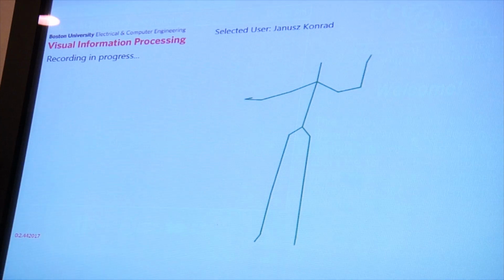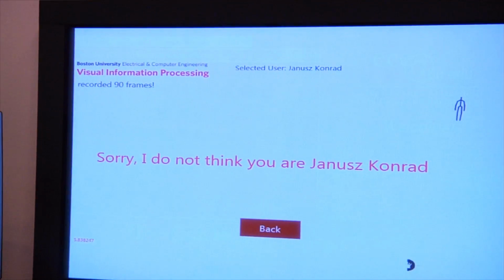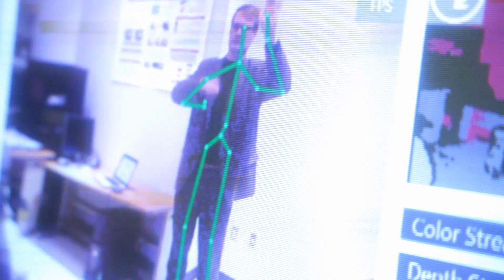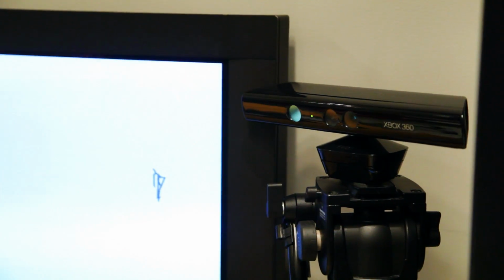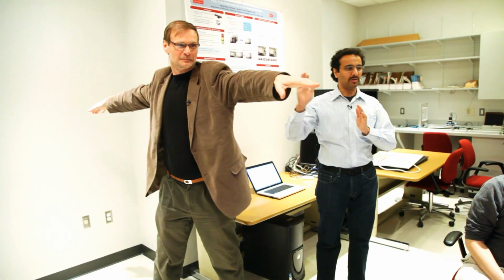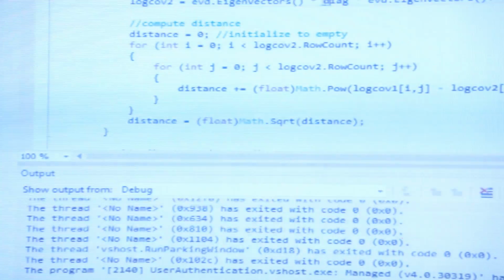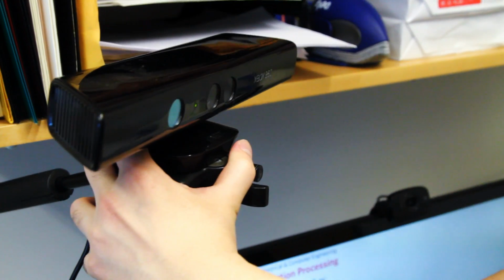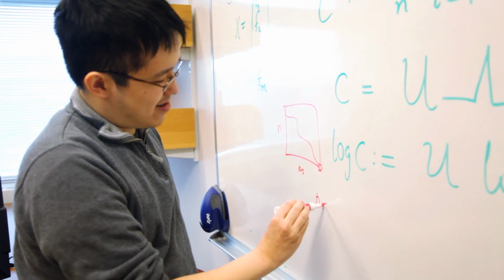Opening Movements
Professors Janusz Konrad and Prakash Ishwar demonstrate and discuss the future of gesture-based authentication for mobile devices, secure servers, and building entryways.